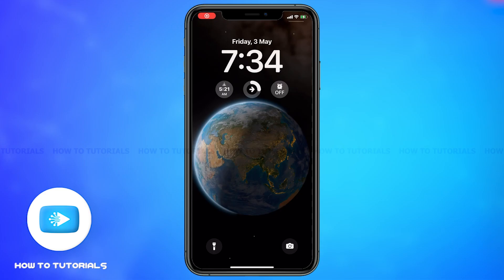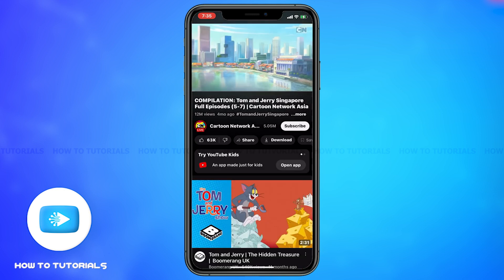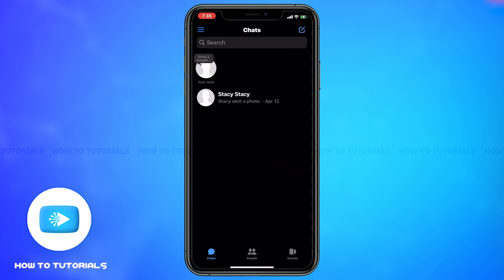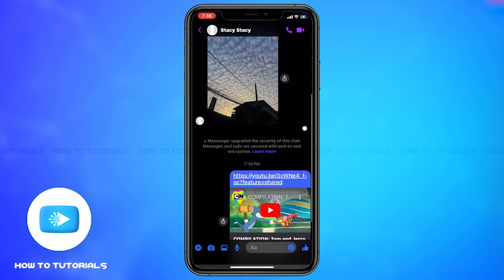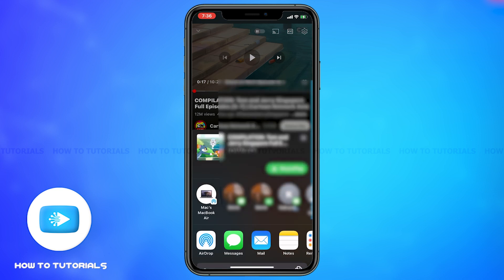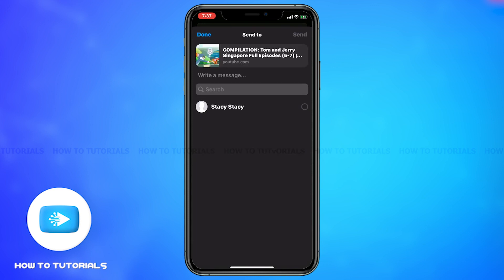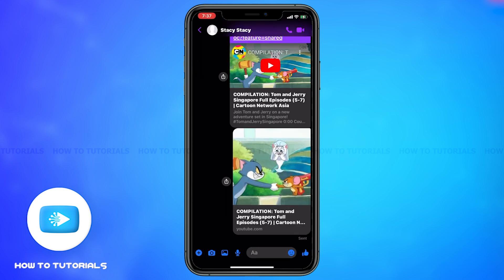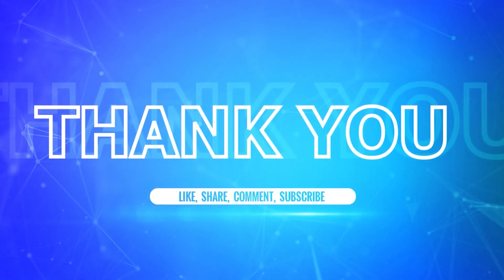How To Share YouTube Videos On Messenger App 2024 | Send YT Videos To Messenger Friend Tutorial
"How To Share YouTube Videos On Messenger App 2024 | Send YT Videos To Messenger Friend Tutorial" - A Video Guide by How To Tutorials.

Learn how to easily share YouTube videos on the Messenger app with our guide. Sharing videos through Messenger allows you to connect with friends and share your favorite content seamlessly. Follow our tutorial to discover the simple process of sharing YouTube videos on Messenger and enhance your messaging experience today!